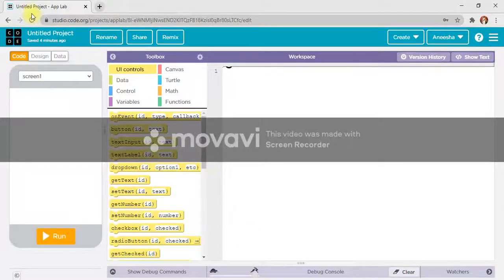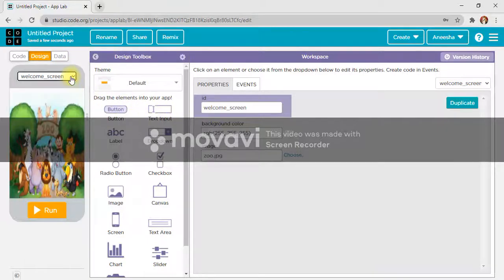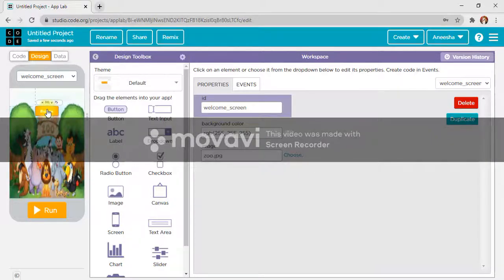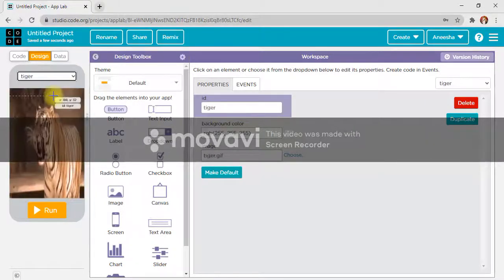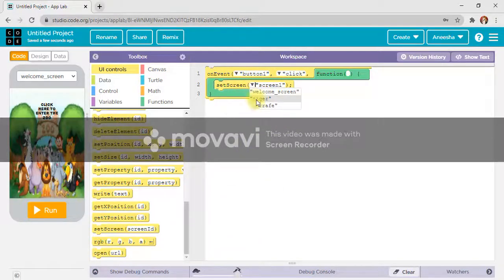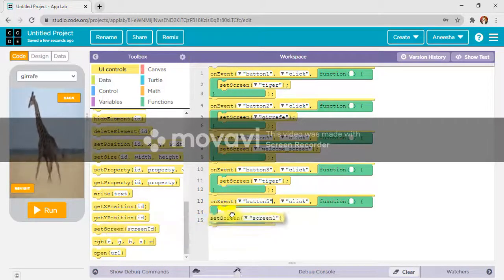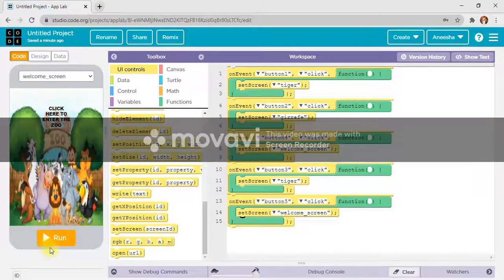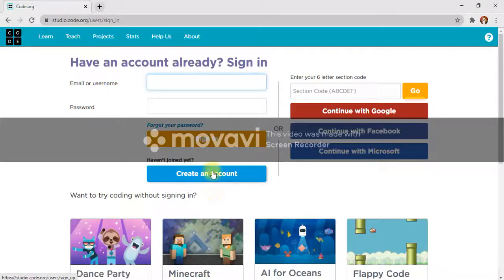A Simple Program Of Zoo With Code.org | Programming With Code.org | Aneesha Ghosh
About Me: I'm Aneesha Ghosh From Grade 8 from SPHS, Kolkata and I am posting videos on YouTube just to entertain u all and myself too in this corona time nd will be continuing to post in the future too. (Hope so)

Have fun and please do give me suggestions on what topics I can post my upcoming videos.

Can't visit a zoo? No problem. Visit a virtual zoo with me. Check this out. Watch the video till the end.